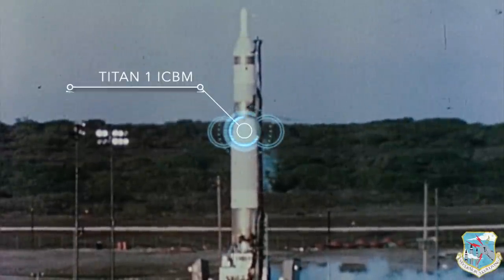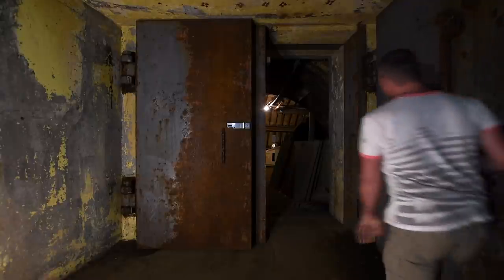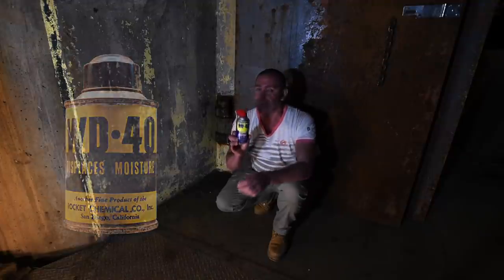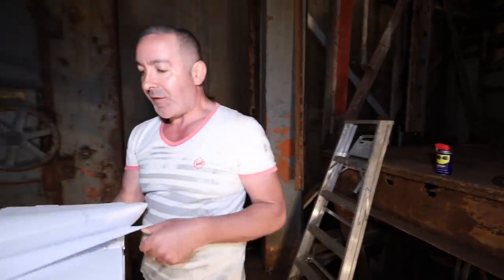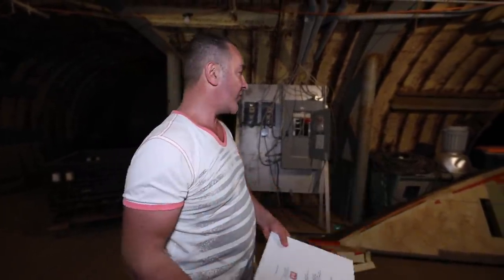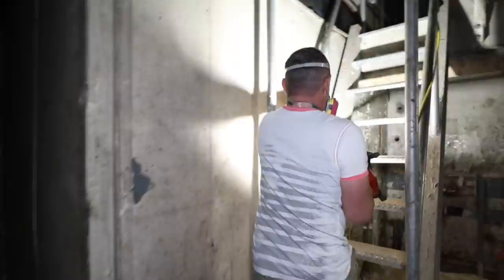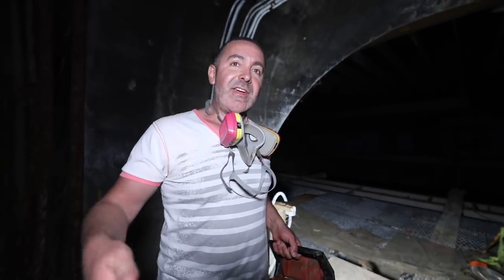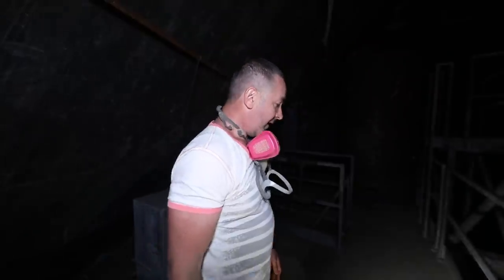Ep. 35 - WD40 Was Invented For This Nuclear Missile Silo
WD40 Was Invented For This Nuclear Missile Silo. The Rocket Chemical Company on their 40th attempt invented the formula for 'Water Displacement Project 40', WD40. The WD40 formula was used to coat the missile with a rust inhibitor to protect its integrity during the cold Colorado winters.

The Titan 1 underground Nuclear Bunker was developed during the Cold War as a deterrent against a Soviet nuclear strike against the United States. The Titan 1 Missile Silo complex was armed with 3 Nuclear Missiles, each 98 ft missile was armed with a destructive 4.5 megaton warhead and payload [the equivalent of 4.5 Million Tons of TNT per missile].

With the worldwide Covid pandemic of 2020, forced lockdowns, food and supply chain disruptions, severe travel restrictions, riots and looting of his local neighborhood in the Hollywood Hills and other communities in Los Angeles, it was time for Nik to leave.

Nik leaves his hillside mansion in the Hollywood Hills to live in an abandoned 1960's Military Nuclear Bunker that was designed as an underground city 165 feet deep. The Titan 1 Nuclear Bunker Complex was decommissioned in 1965, frozen in time and lay abandoned until now. It remains the largest privately owned underground bunker complex in America:

Be sure to follow 'Nuclear Bunker Living' on Instagram and on TikTok

Be sure to catch up on the first 5 Episodes of the 'Nuclear Bunker Living' You Tube series.

The Titan 1 Nuclear Bunker Complex was the largest secretive underground complex of its time and still remains America's most hardened underground structure. Construction for the Titan 1 commenced in 1959. It was designed as a virtual underground city with independent power for 17 buildings and domes up to 165 feet deep, 35 Million gallons of annual water allocation, sewer, kitchen, bathrooms, sleeping quarters with chemical, biological and nuclear air filtration.

Over 600,000 cubic yards of earth were removed in the facility's construction, 32,000 cubic yards of epoxy polymer- modified concrete rated at up to 15,000 PSI, 300 tons of piping, 90 miles of cables, 3,000 ton of 3 inch rebar and a labyrinth of 2,500 feet of expansive tunnels.

The Titan 1 Nuclear Bunker Complex cost the American taxpayers a total of $47 million [1962 $ Dollars] to build. Indexed to inflation, the replacement value of a Titan 1 Nuclear Bunker Complex today would be $325 Million Dollars.